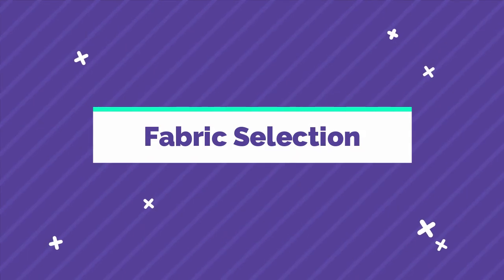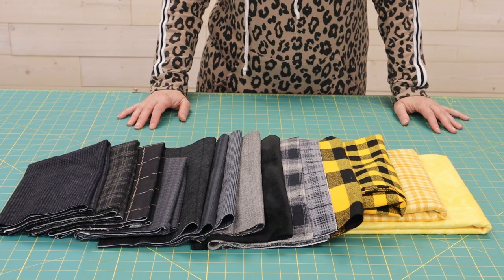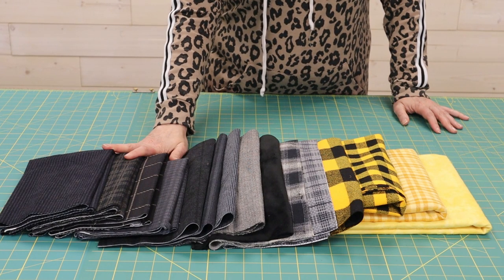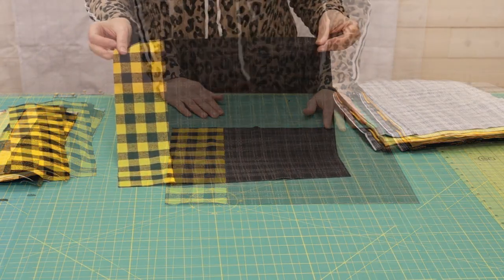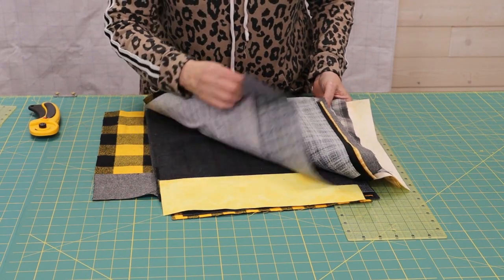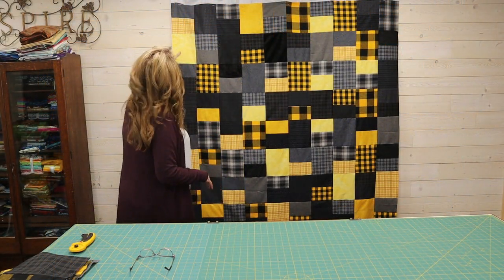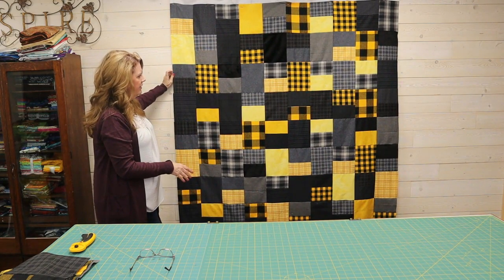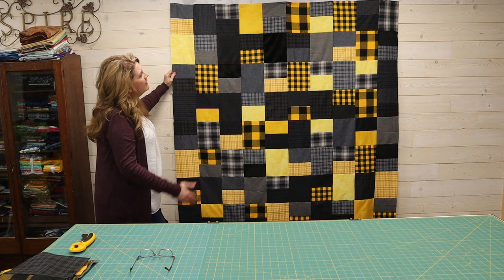Fat Quarter Flannel Quilt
A quick and easy fat quarter quilt